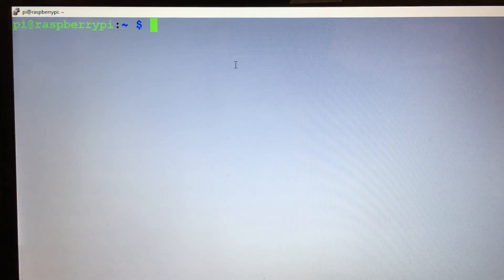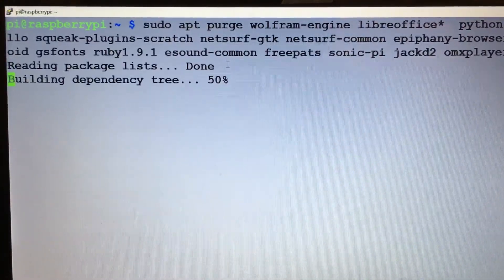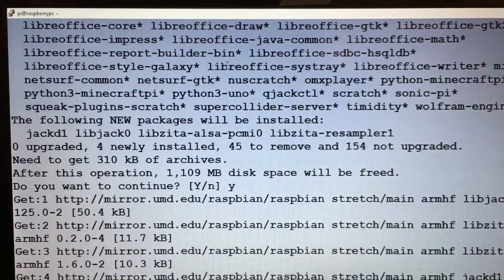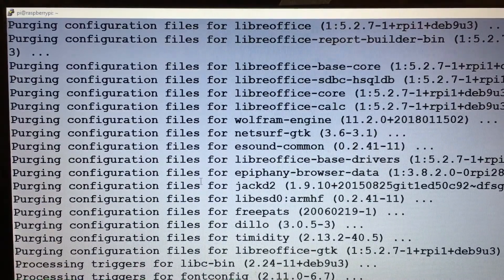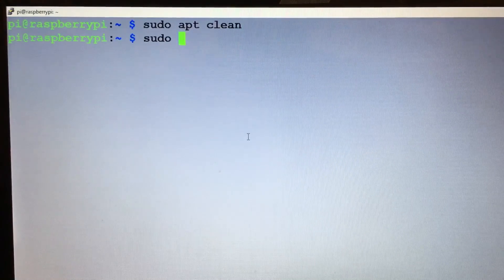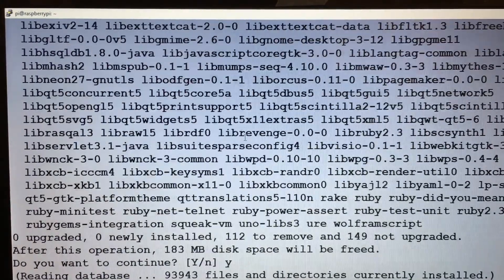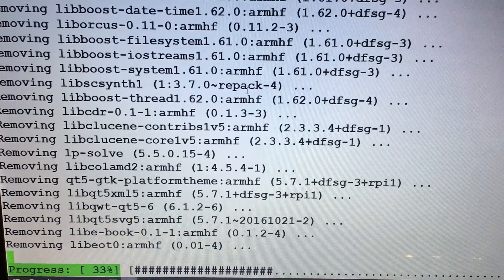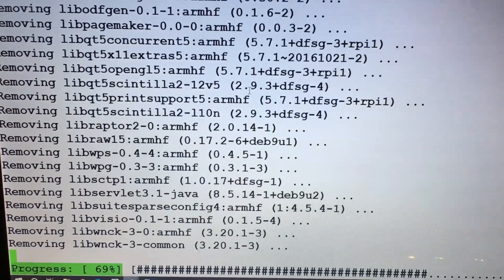How To Free Up Space On A Raspberry Pi Image. Free Up Space On The SD Card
Here are some commands that will make more room on the SD Card.

sudo apt purge wolfram-engine
sudo apt remove --purge libreoffice*
sudo apt remove --purge python-minecraftpi
sudo apt remove --purge bluej
sudo rm -R /home/pi/python_games
sudo apt remove --purge galculator
sudo apt remove --purge pulseaudio
rm -rf /home/pi/.pulse
sudo apt remove --purge dillo squeak-plugins-scratch netsurf-gtk netsurf-common epiphany-browser-data fonts-droid gsfonts ruby1.9.1

sudo apt remove --purge esound-common freepats sonic-pi jackd2 omxplayer

sudo apt remove --purge weston
sudo apt purge scratch2
sudo apt purge scratch

If you run one or more of these commands do the following after: